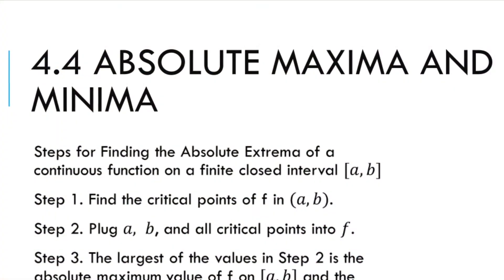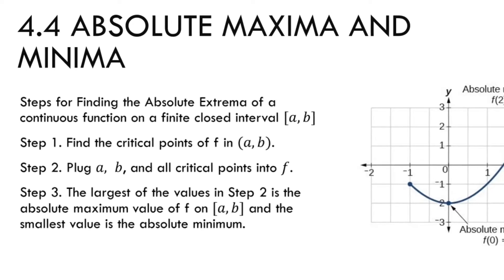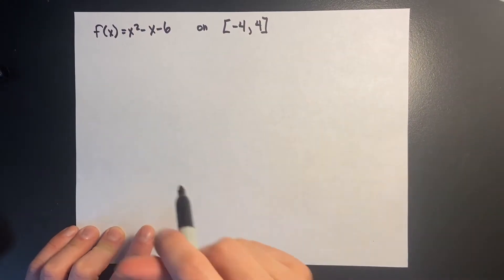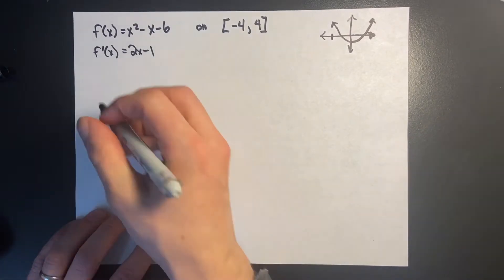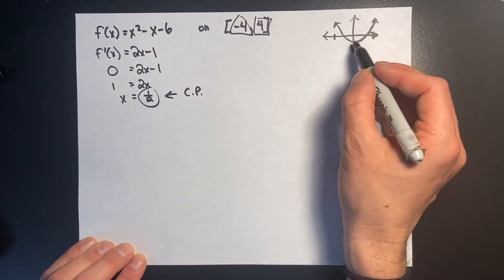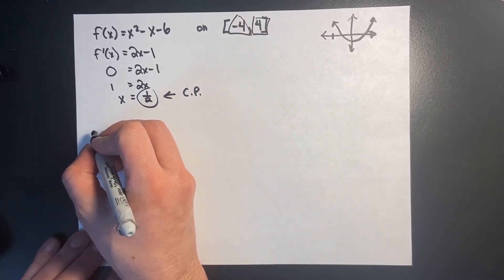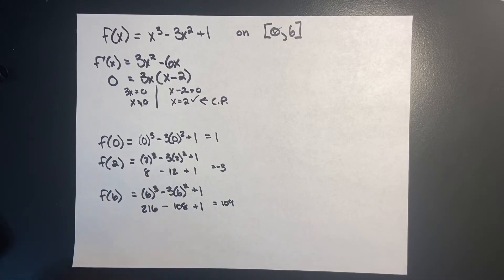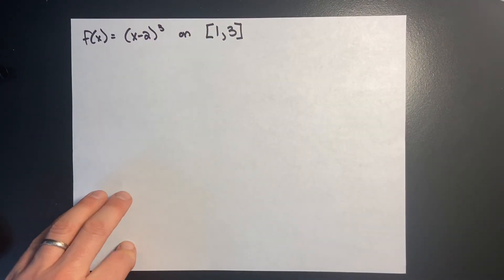Calculus 1 - Section 4.4: Absolute Maxima and Minima | Math Help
Calculating the absolute maxima and minima of a graph means finding the largest and smallest value of the function in a given interval. It should come to no surprise that the derivative helps us with that.

This concept will lead into answering word problems that ask us to maximize areas or minimize costs.

Nick Perich
Eastern University
St. Davids, Pa .